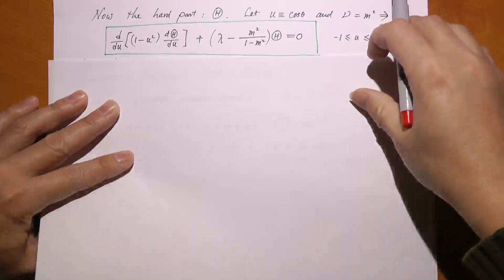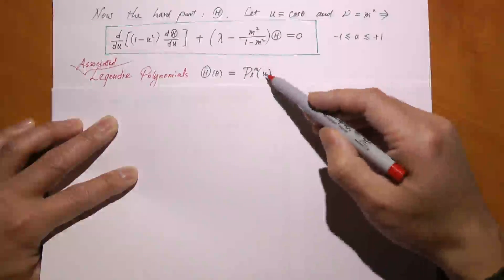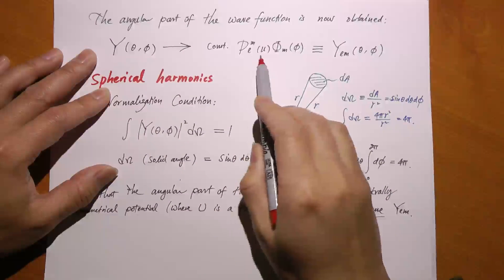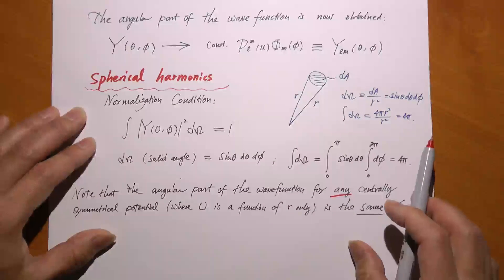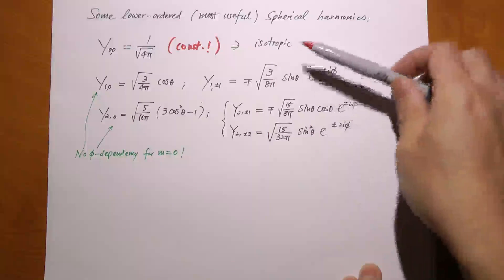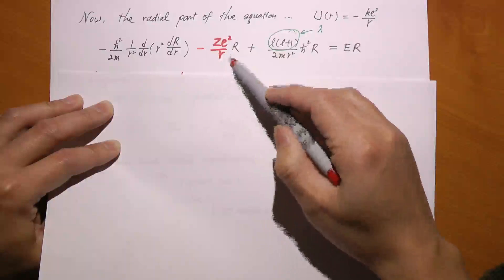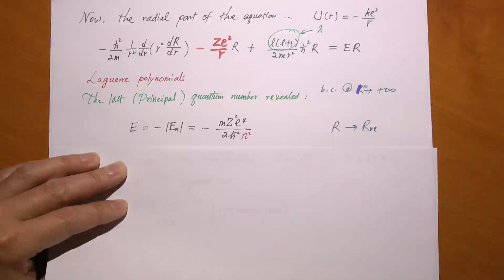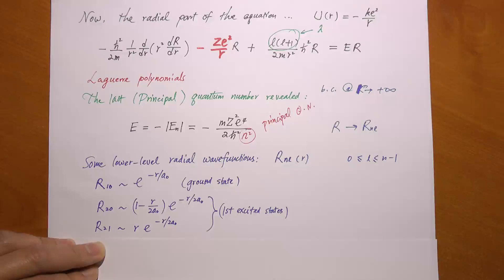Ch42 Part1 5